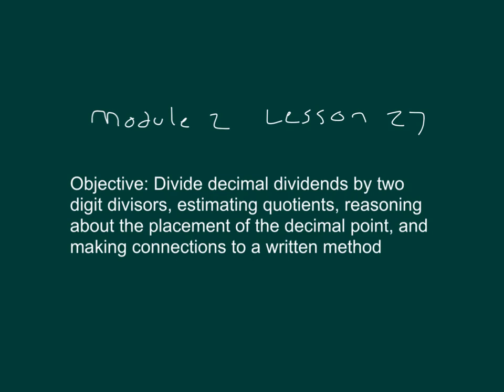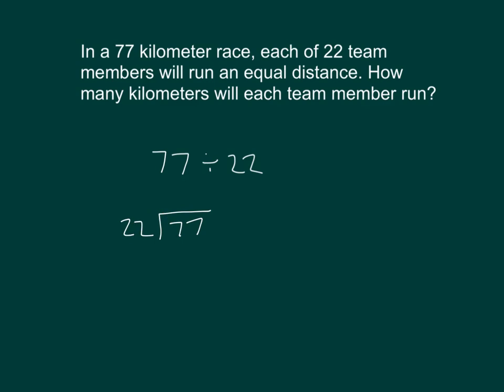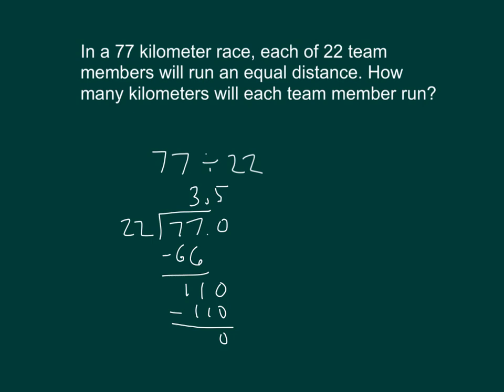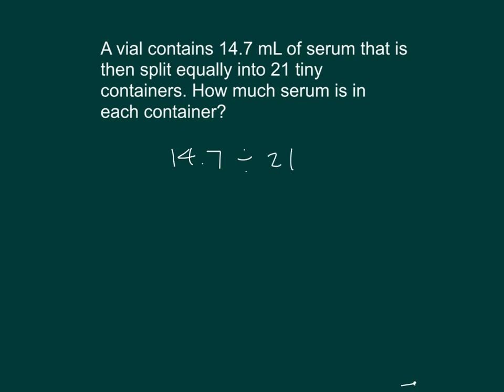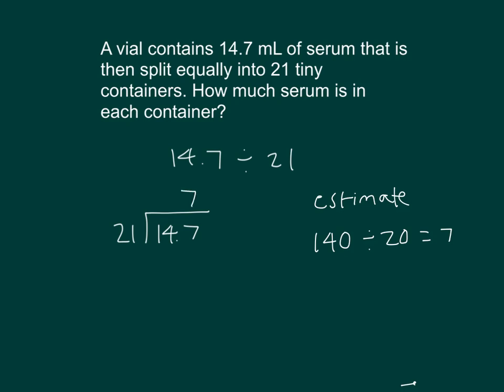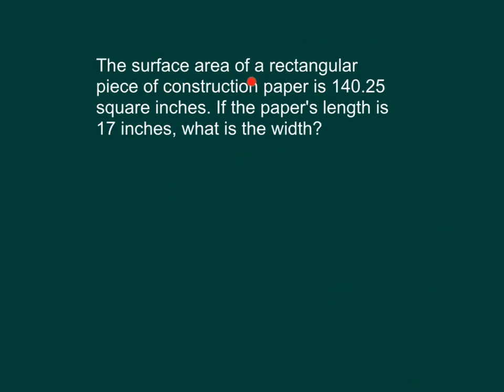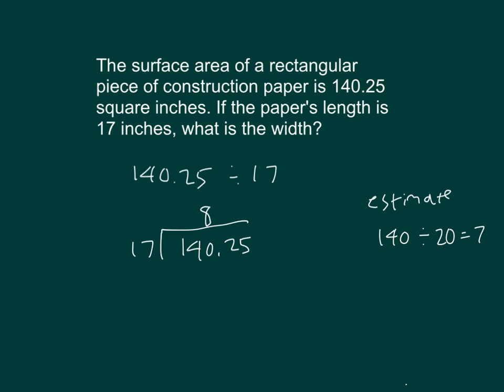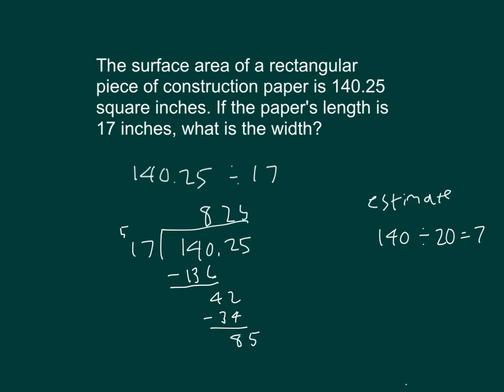Engage NY module 2 lesson 27 grade 5